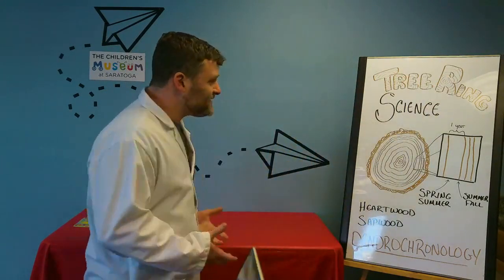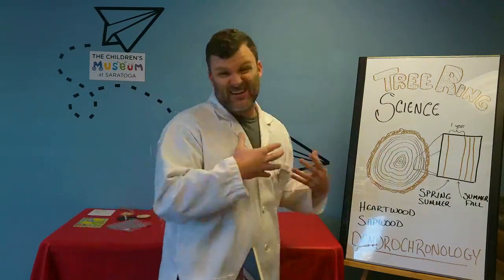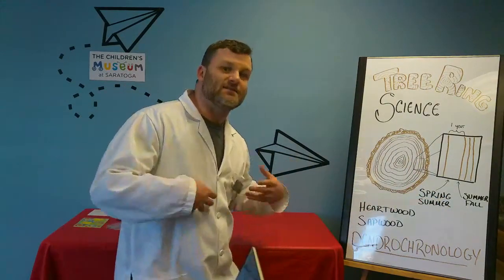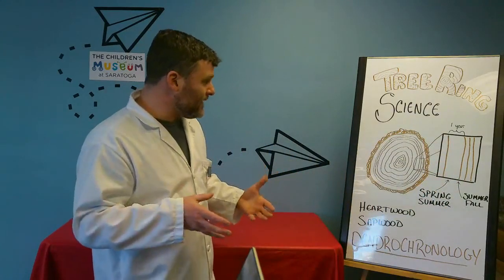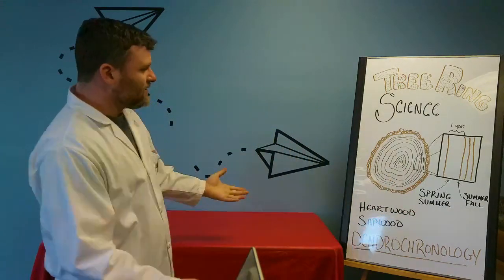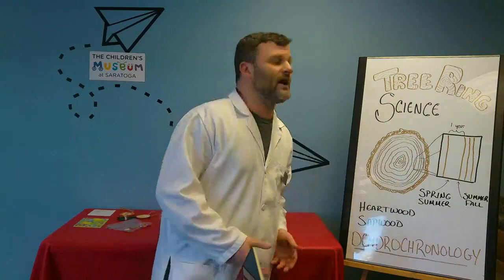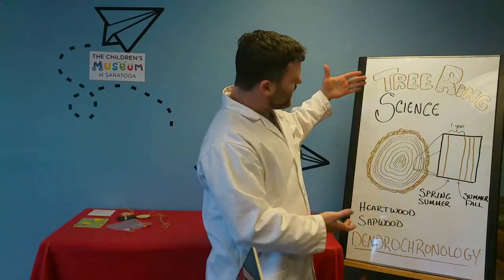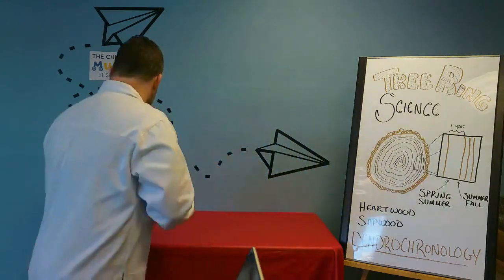Science Explorers - Tree Ring Science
In this Science Explorers we find out what we can learn from the rings found in trees.

If you enjoy the virtual programs we're providing,